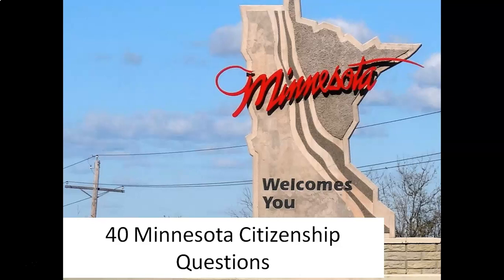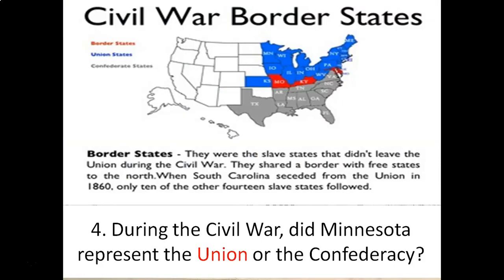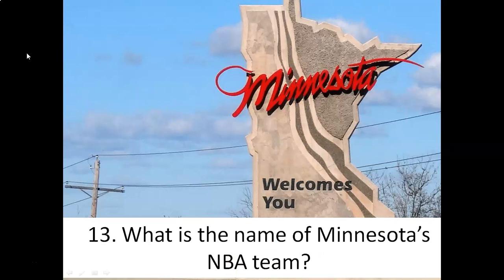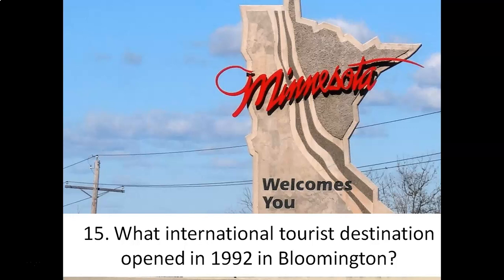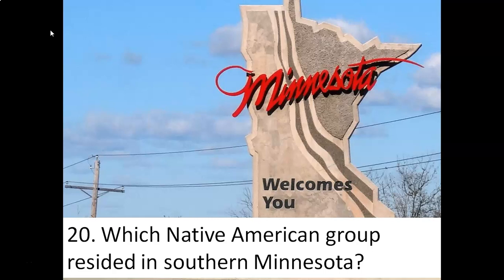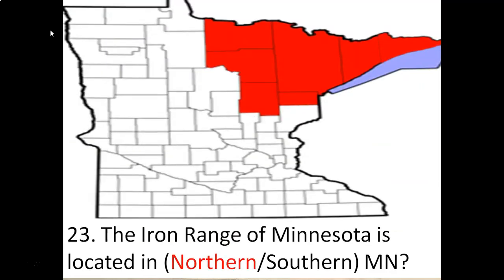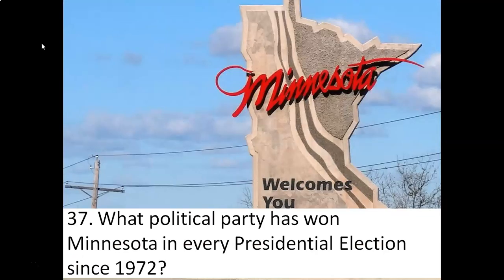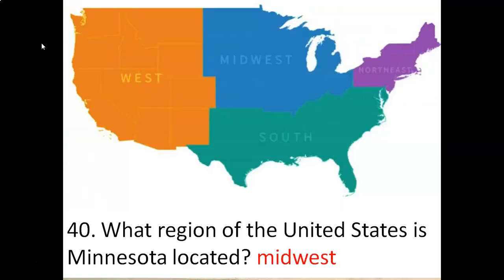42 Minnesota Citizenship Questions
We go over 42 Minnesota social studies questions.